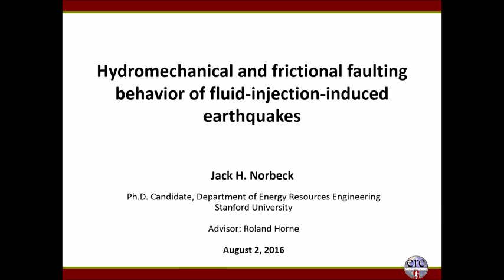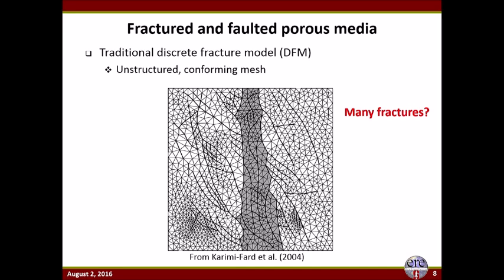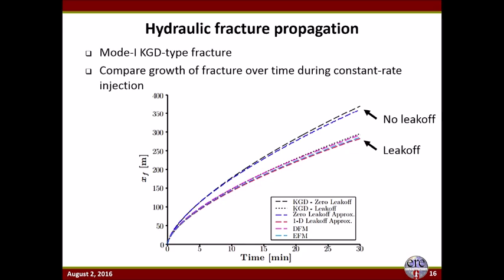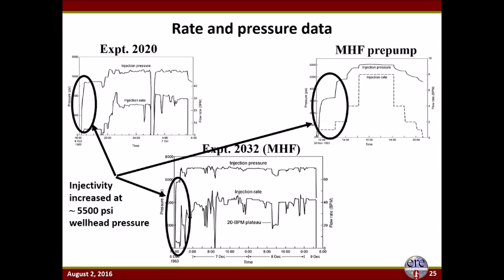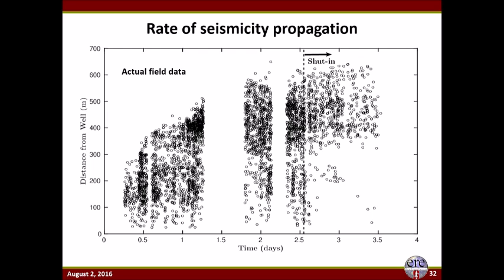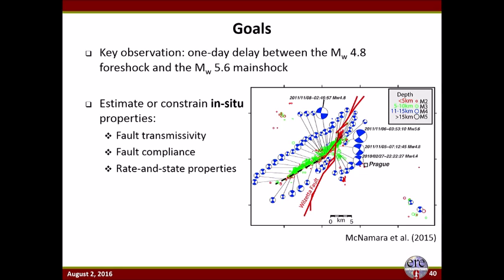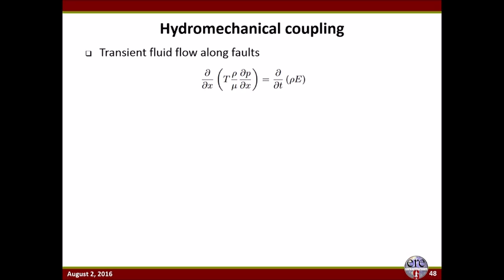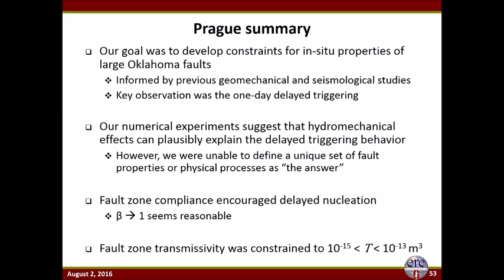Jack Norbeck's PhD defense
Talk given for Jack Norbeck's PhD defense at Stanford University, 2 August, 2016.